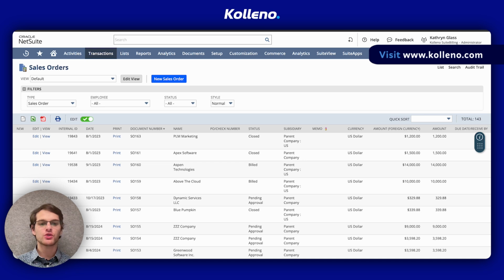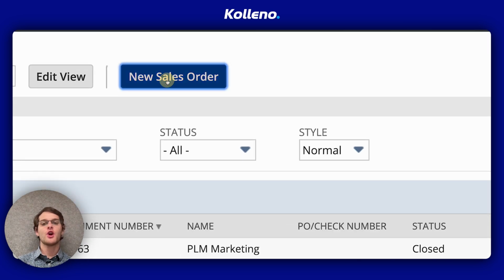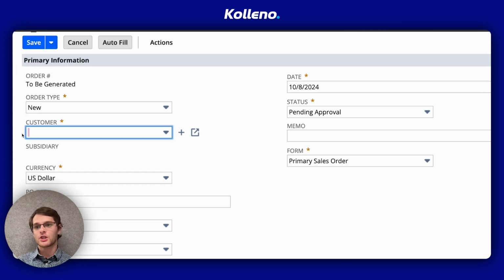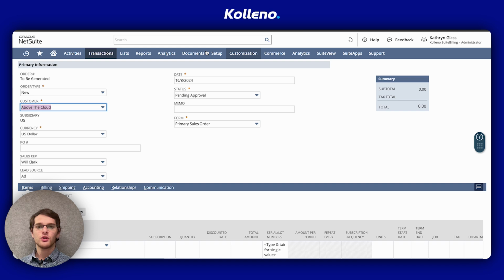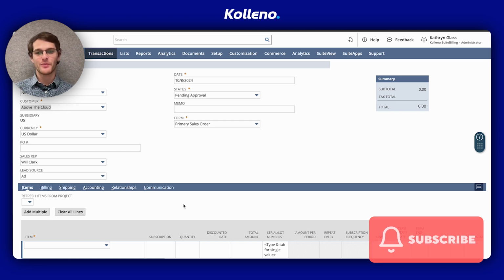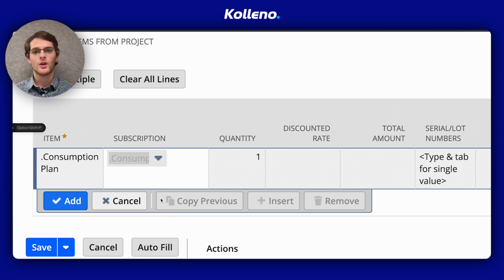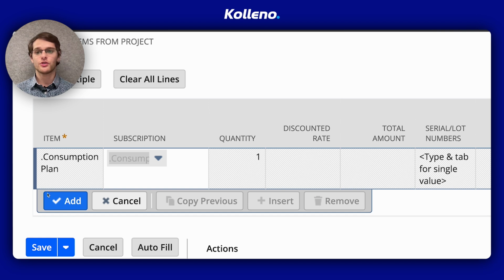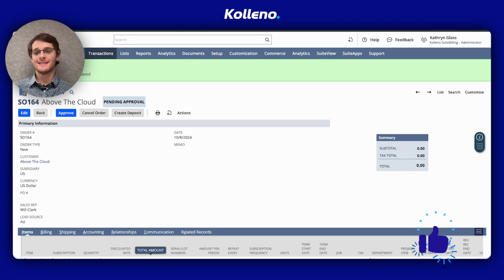NetSuite Tutorial | Creating a Subscription from a Transaction in SuiteBilling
In this video, Ron from Kolleno demonstrates how to create a subscription from a transaction in NetSuite, such as an opportunity, estimate, or sales order.

He walks you through selecting a customer, filling in required fields, and adding a subscription item.

You’ll learn how to either create a new subscription or select an existing one, synchronize the transaction, and complete the process.